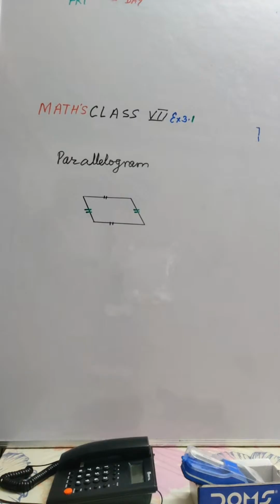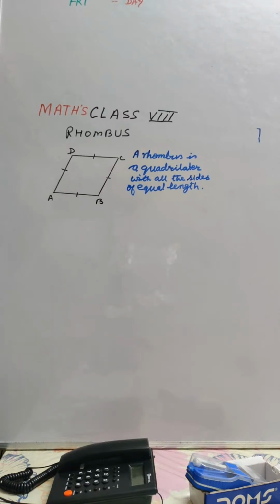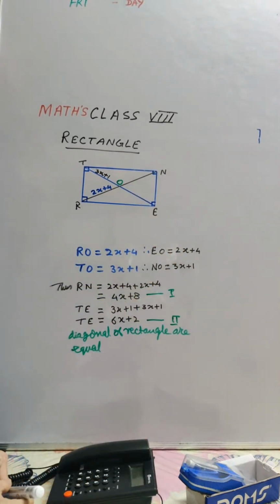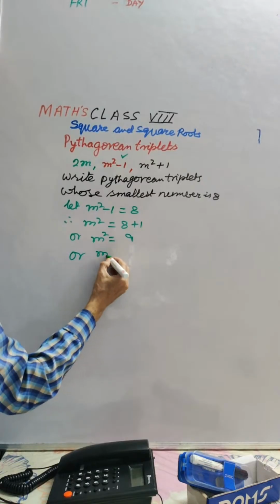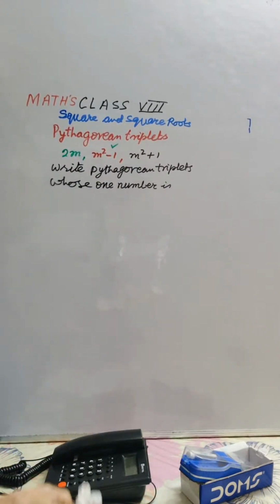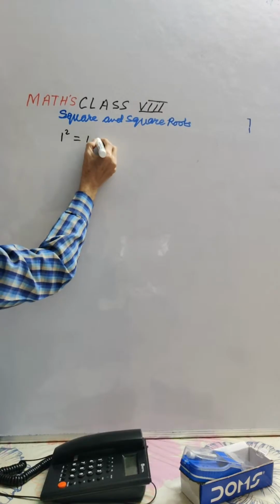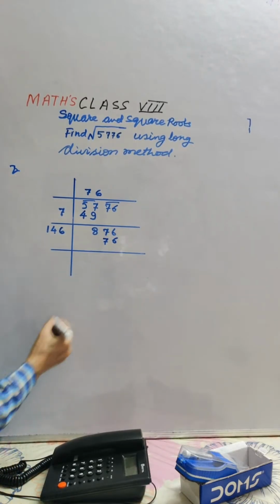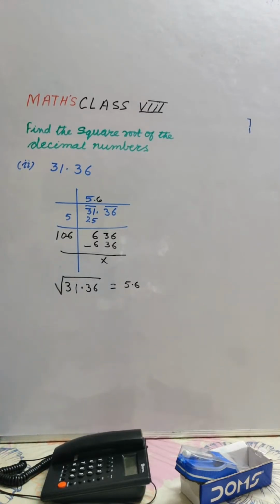Class VIII Maths: Quadrilateral Square and Square root Mind-Bending Mix ! live!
Hey Class 8 students! Are you ready for a mind-bending mashup of two of your most important math topics? 🤔 In this video, we're diving deep into Understanding Quadrilaterals and mixing it with Squares and Square Roots to solve some super-interesting problems!

We'll start with a quick recap of the key properties of quadrilaterals like squares and rhombuses. Then, we will tackle problems that link the properties of a square with the concept of square roots. Have you ever wondered how to find the side of a square if you only know its area? Or what if you know its diagonal? We've got you covered!

What you'll learn in this video:

Recap of Quadrilaterals: A quick revision of the basics, including the properties of different types of quadrilaterals.

Squares and Square Roots: Learn how to find the side of a square when its area is given using square roots.

Diagonal of a Square: We'll solve problems that use the Pythagorean theorem to find the diagonal or side of a square.

Mixed Problem Solving: Watch as we tackle challenging questions that require you to use concepts from both chapters simultaneously.

This is a great video for exam revision or if you want to see how different math concepts connect! So grab your notebook and pen, and let's get started!